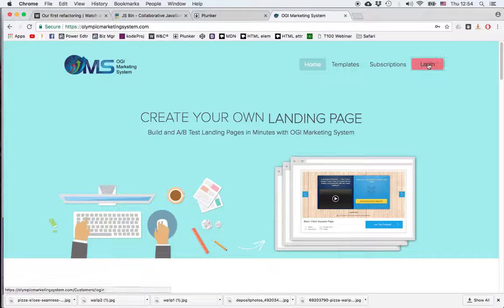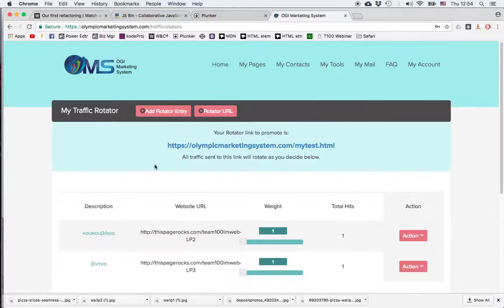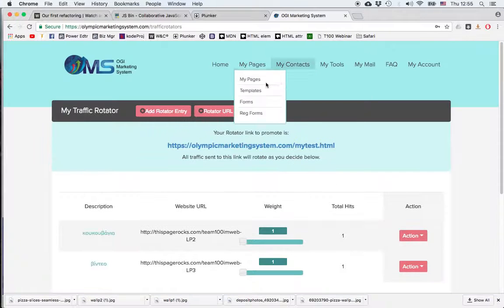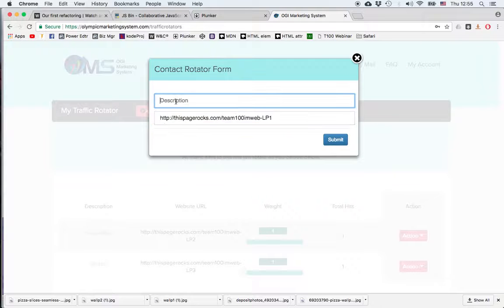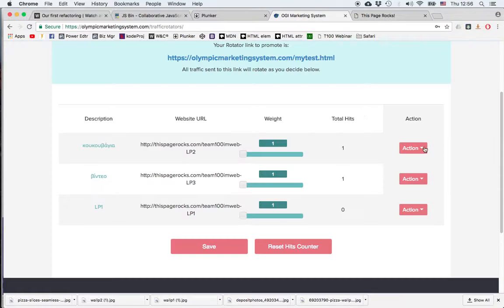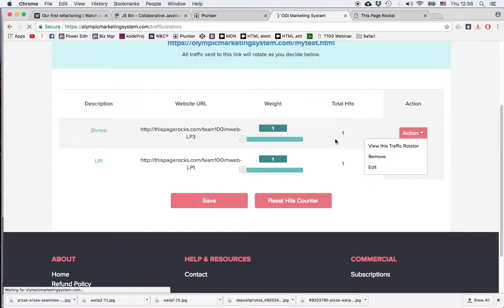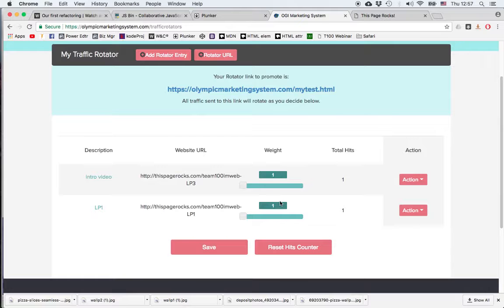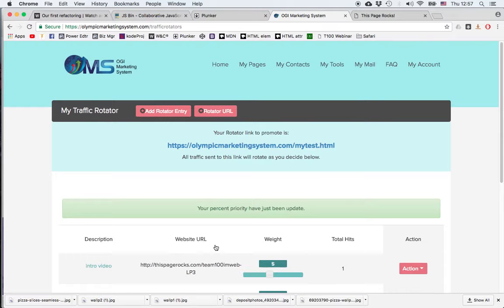Use of Rotator in OMS ENG Theo Mallosis 20171026